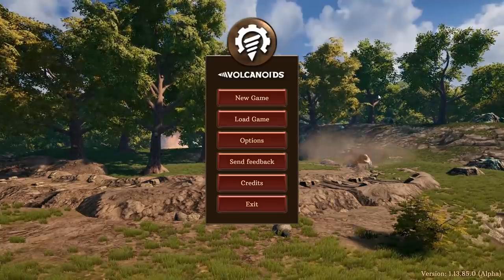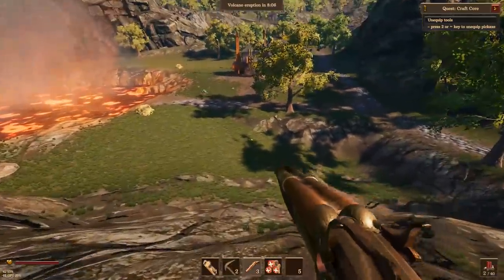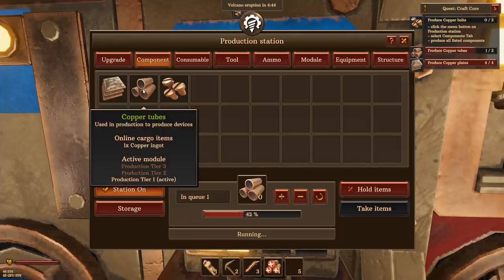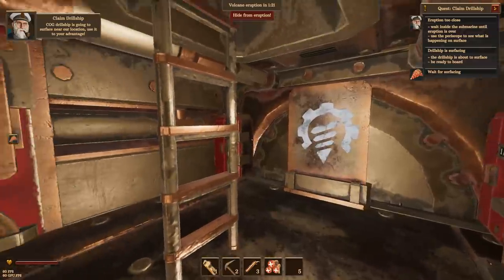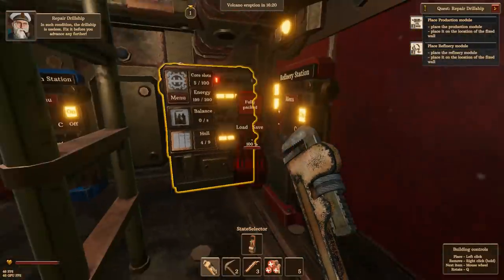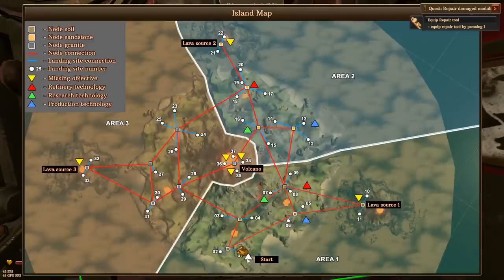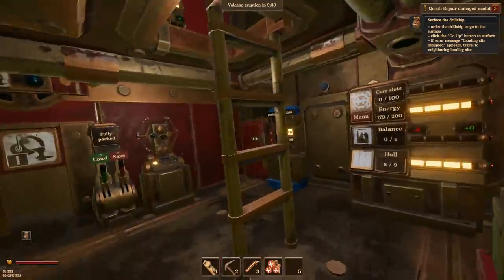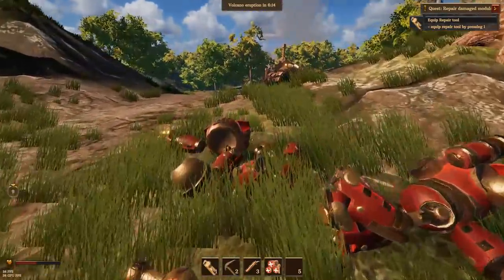Volcanoids - (Steampunk Themed Base Building / Survival Game)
Volcanoids is a first-person, base building survival game set in the steampunk era where humans and technology meet. Explore a volcanic island, operating giant drills and enduring eruptions triggered by mechanical beings.